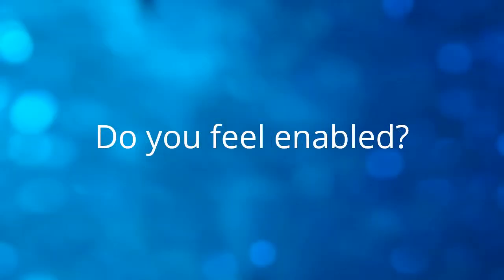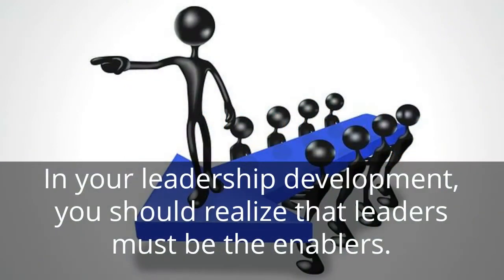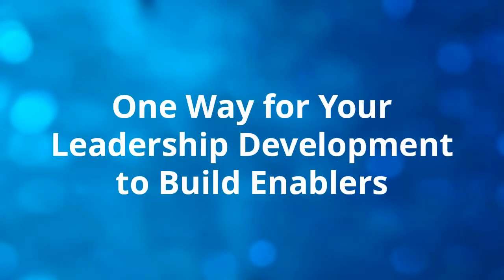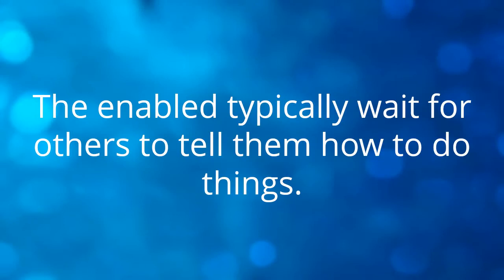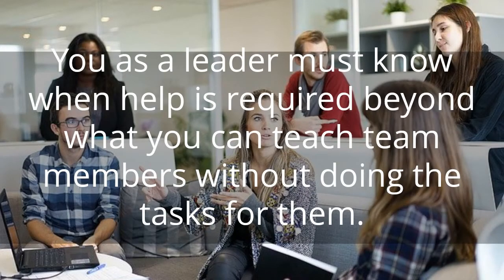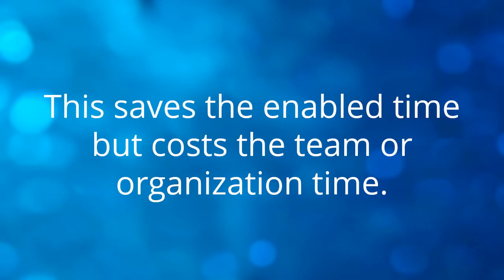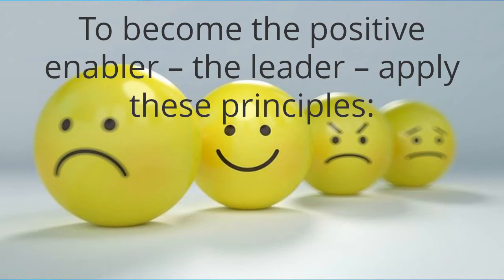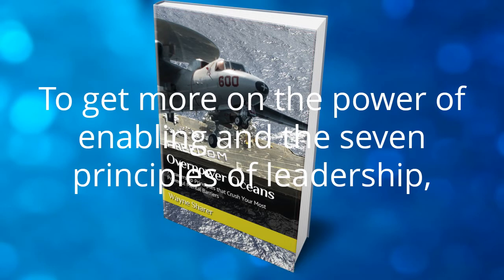How to be a Good Leader: Are You an Enabler or the Enabled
In your quest on how to be a good leader, a leadership skill that comes into play is enabling.  The question is, are you and enabler or are you the enabled?

Which is right for developing your skills on how to be a good leader?
This short video will move your leadership development ahead by leaps and bounds when you see exactly which is right, and how you do it.